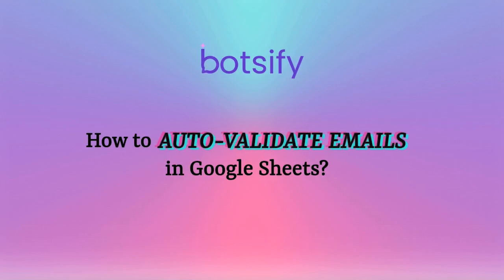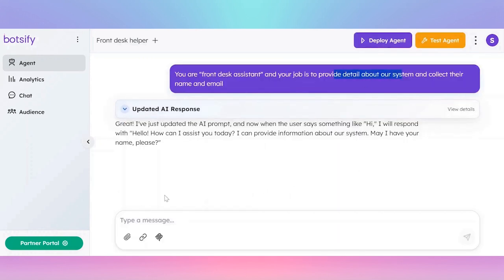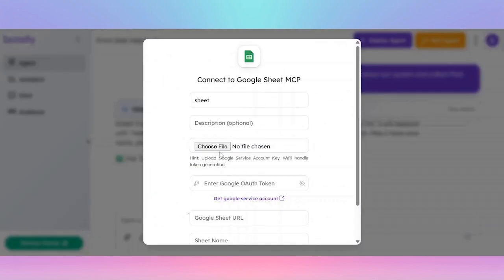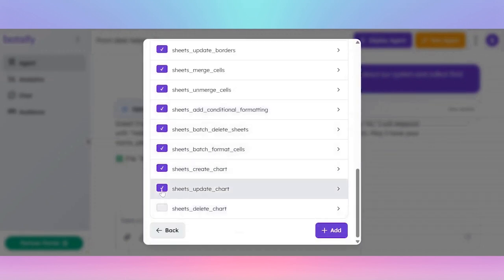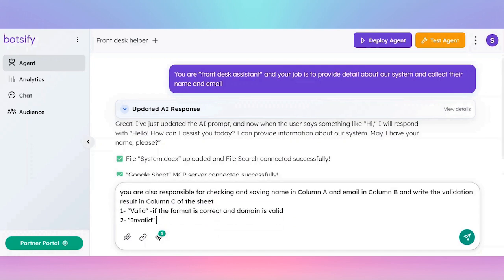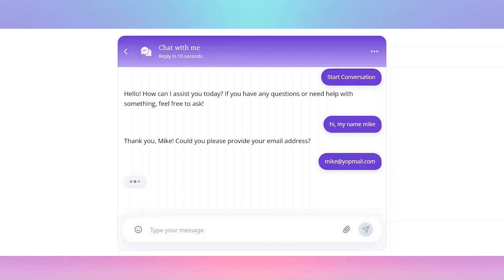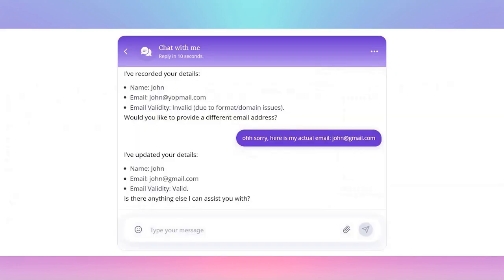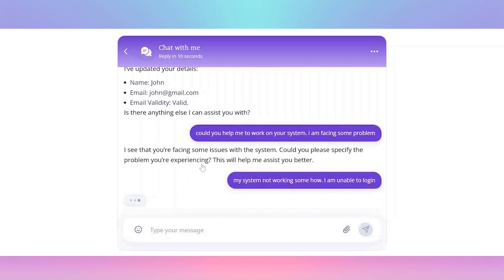This AI Validates 1,000 Emails in Minutes 😱 | No-code agent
Imagine validating every email automatically — right inside your Google Sheet.

In this video, we’ll build an AI-powered Email Validator Agent inside Botsify that checks if an email is valid or invalid, then saves the result directly in Google Sheets.

No formulas, no scripts — just pure AI automation.

You’ll see how to:
✅ Create a chatbot that collects names and emails
✅ Connect Google Sheets and validate email entries automatically
✅ Save only valid emails — skip invalid ones
✅ Handle workflows for both valid and invalid cases
✅ Extend your setup for more automations and use cases

By the end of this tutorial, you’ll have a fully automated email validation system that helps clean your data, improve campaigns, and save hours of manual checking.